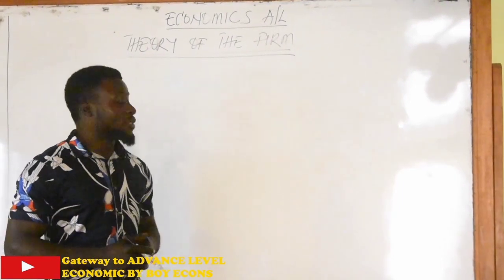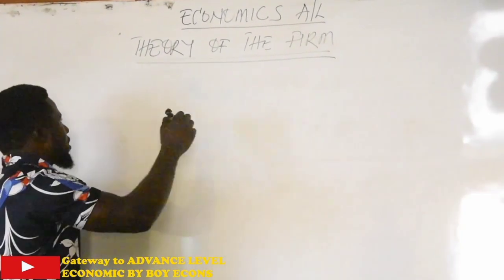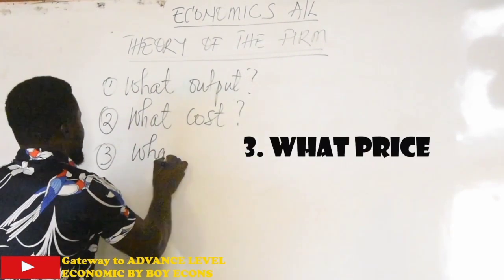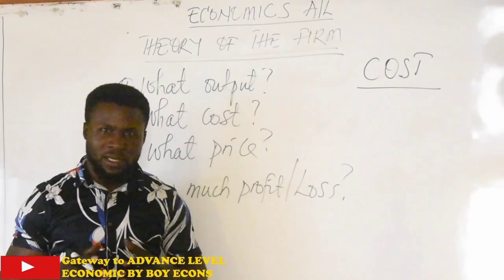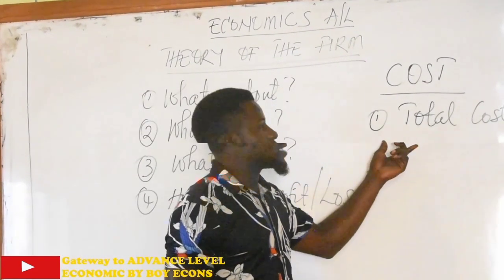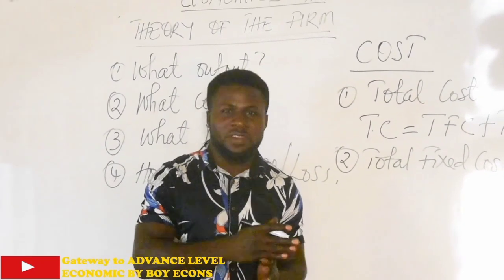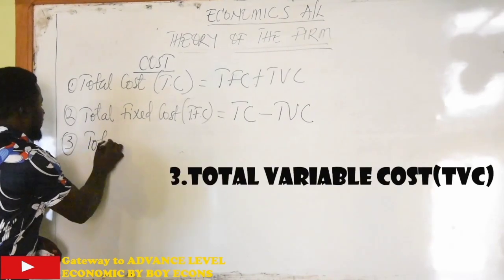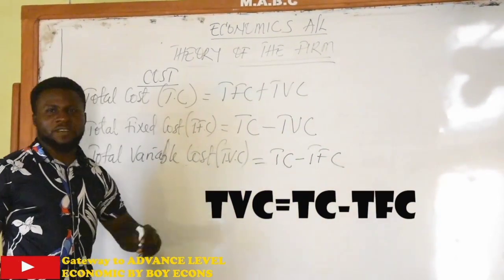TOPIC: THEORY OF THE FIRM. LESSON 1: The Concept of Cost.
The cost concept SIMPLIFIED and DEMYSTIFIED. Formulas and Graphs made easy just for you.